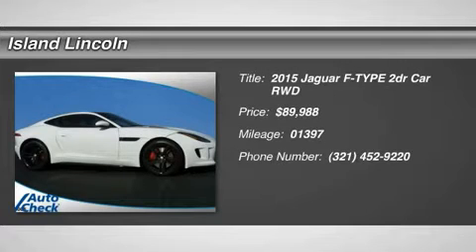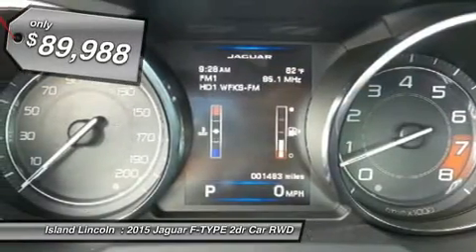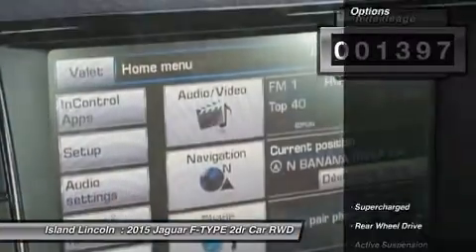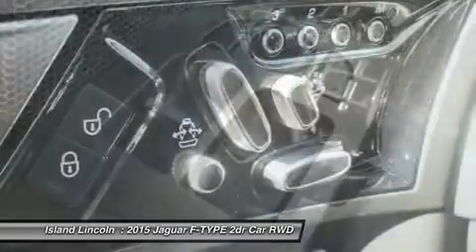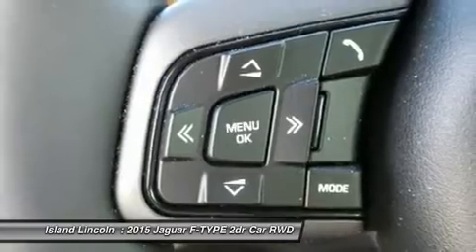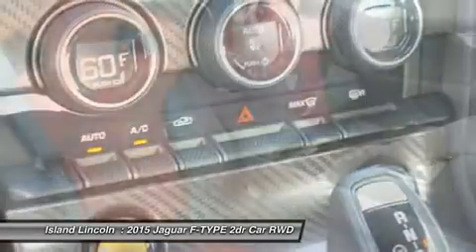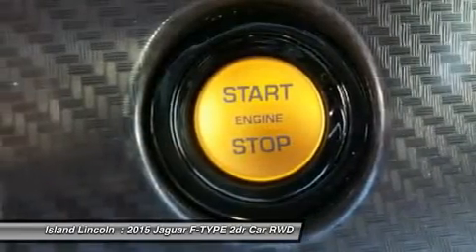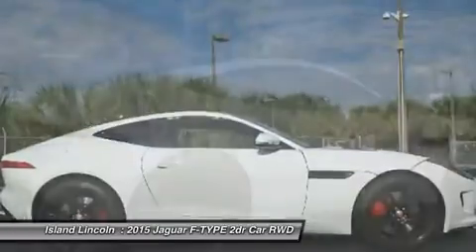2015 Jaguar F-TYPE L160032A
2015 JAGUAR F-TYPE Merritt Island, FL
Stock# L160032A

Island Lincoln
1850 East Merritt Island Cswy

Fabulous 2015 Jaguar F Type R Coupe! 1-Owner
Purchased Here New and Just Traded Back to Us on a New Range Rover! Cannot be Told From New! Features Include Panoramic Roof, Extended Leather Pack, Vision Pack 3, Power Tail Gate, and Much More! M.S.R.P When New =$108,113.00 This Jaguar Approved Certified Vehicle is Stunning! Save Thousands From New! Vehicle History Report on Request